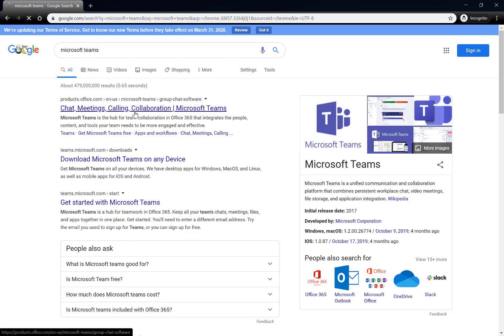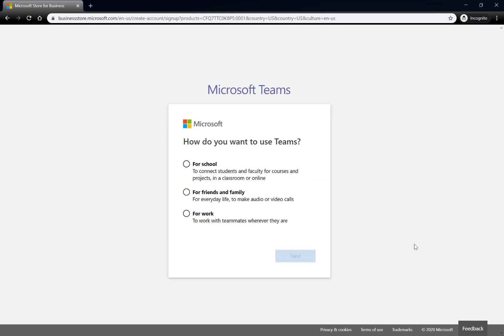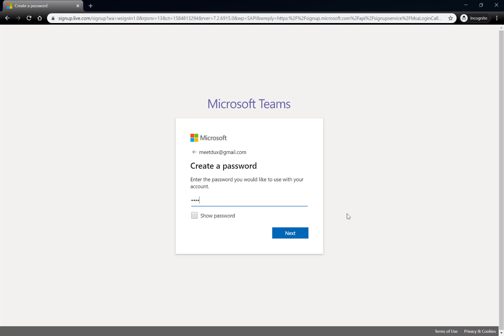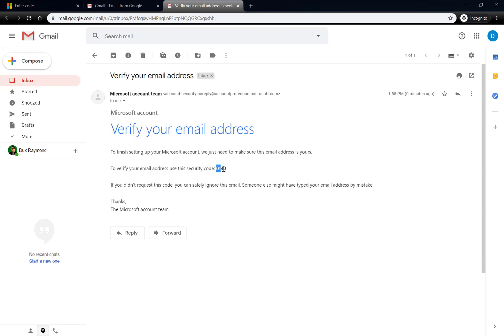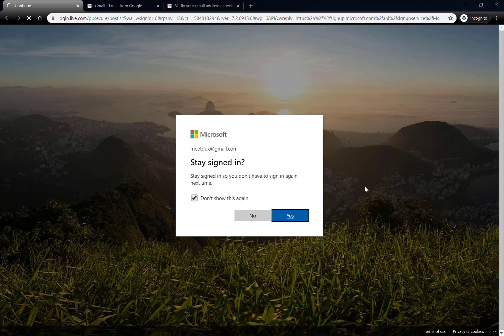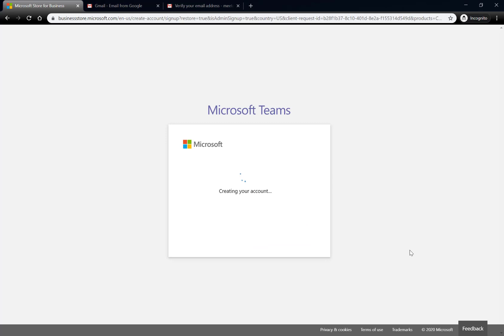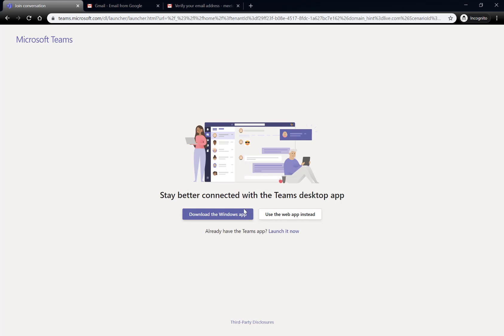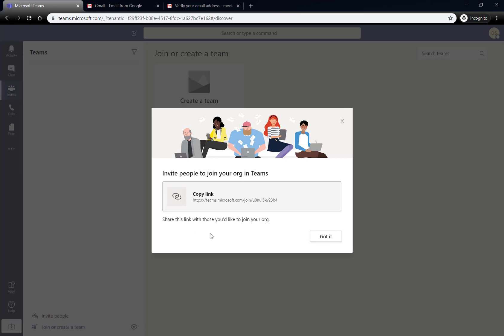Step 1: Create your FREE MicrosoftTeams account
How to setup and use MicrosoftTeams for FREE in 5 Steps

Step 1: Create your FREE MicrosoftTeams account for your company, school or any other type of org